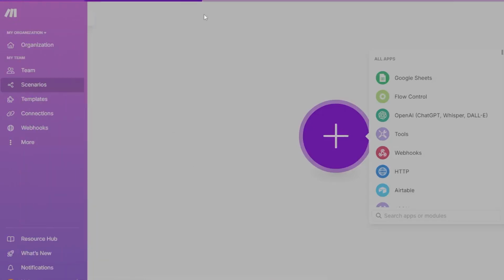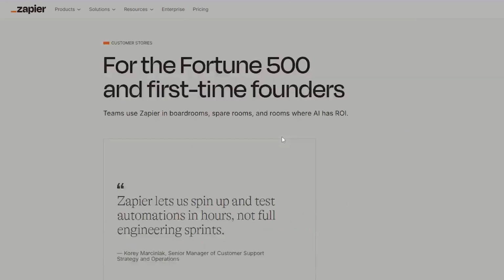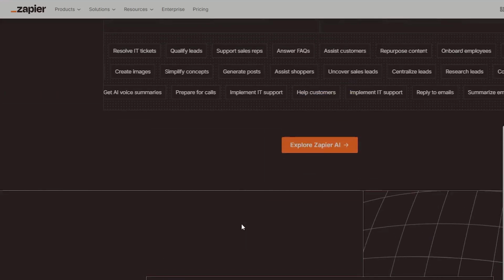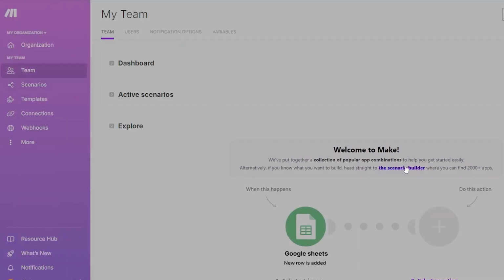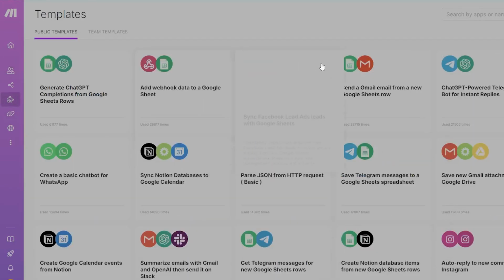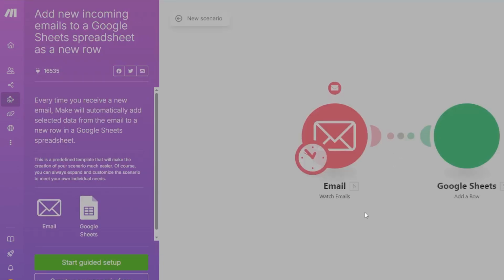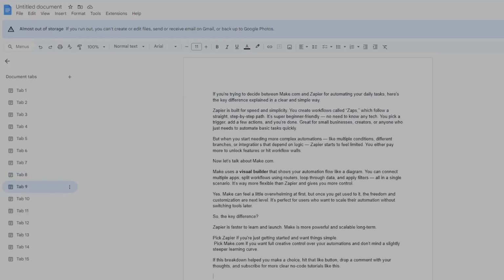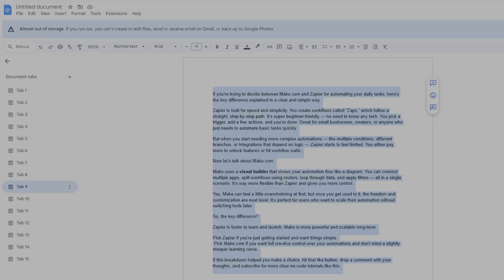NEW | Make.com vs Zapier – Key Differences Explained Fast (2025)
🤖 | Which Automation Tool Is Right for You?

Confused between Make.com and Zapier? In this video, I quickly break down the key differences between Make.com vs Zapier so you can pick the best automation platform for your needs in 2025. From pricing, ease of use, features, and integrations — get all the facts fast!

What You’ll Learn in This Make.com vs Zapier Comparison:
⚙️ Core Features & Workflow Builder Differences
💰 Pricing Plans & Value for Money
🔗 Integrations & App Support Comparison
⚡ Speed & Automation Flexibility
🛠️ Best Use Cases for Make.com and Zapier

Timestamps & Video Chapters:
0:00 Intro – Why Compare Make.com and Zapier in 2025?
0:30 Overview of Make.com (Features & UI)
1:30 Overview of Zapier (Features & UI)
2:30 Pricing Breakdown: Make.com vs Zapier
3:30 Integration & App Support Differences
4:30 Which Tool Is Faster & More Flexible?
5:15 Best Use Cases & Who Should Choose Which
6:00 Final Verdict & Recommendation

Why Watch This Make.com vs Zapier Video?

✅ Decide which automation tool suits your workflow
✅ Learn pricing differences to save money
✅ Understand feature strengths and limitations
✅ Perfect for beginners, freelancers, and businesses

✅ Anyone starting with automation platforms
✅ Entrepreneurs & small business owners
✅ No-code enthusiasts comparing tools
✅ Anyone deciding between Make.com and Zapier

Found This Comparison Useful?

Follow for more no-code automation tips and tech breakdowns!